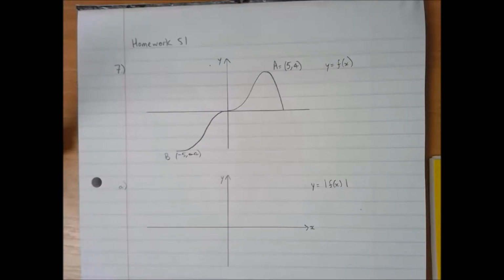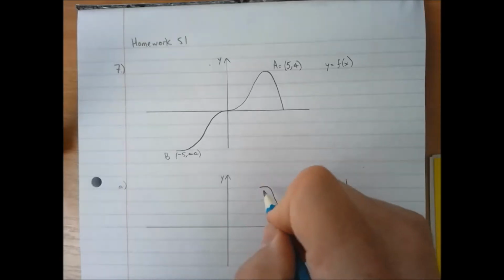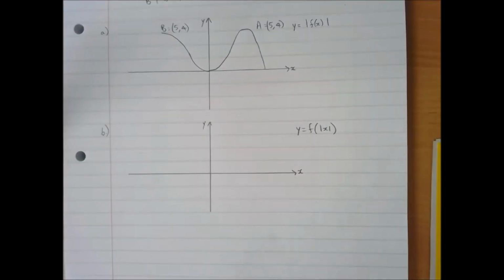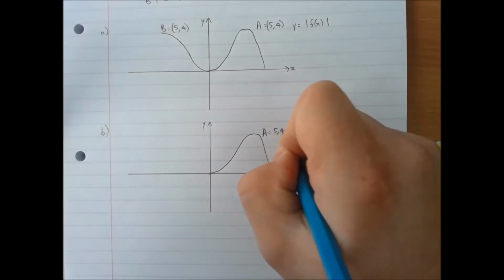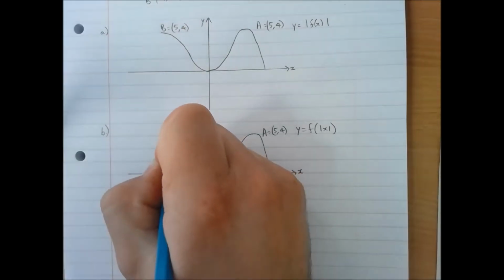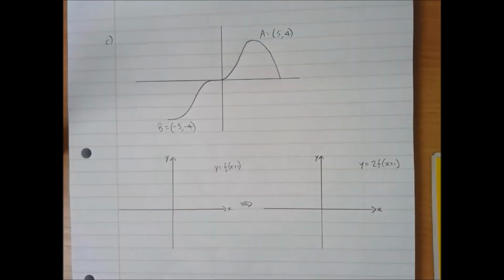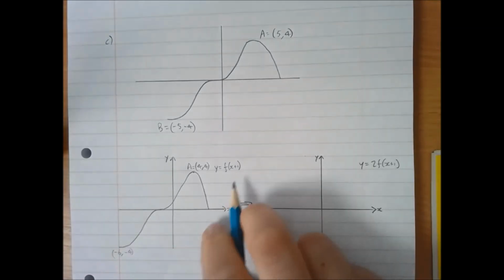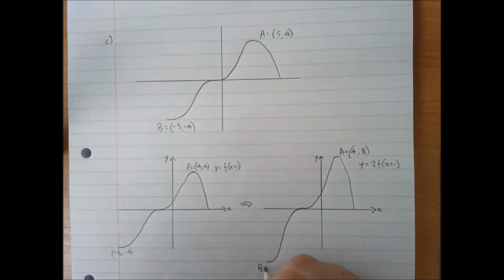Yr2 HwkS1 Q7